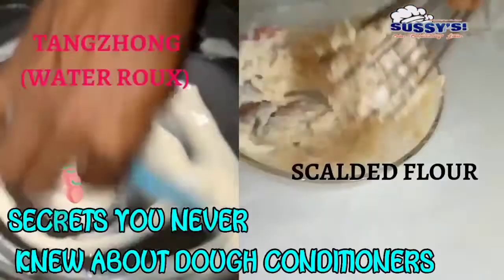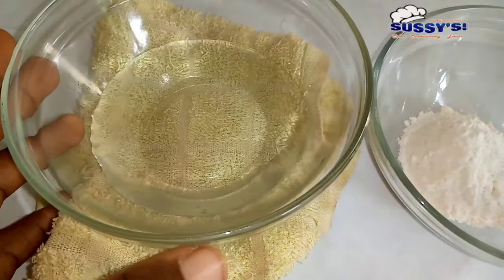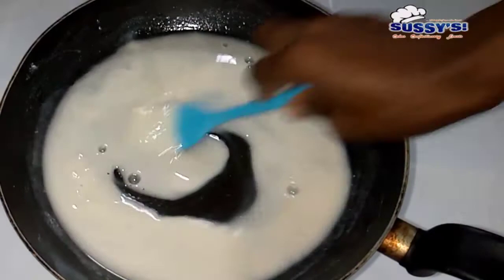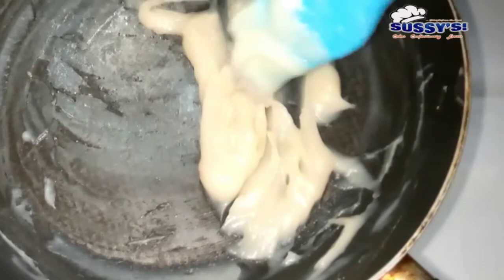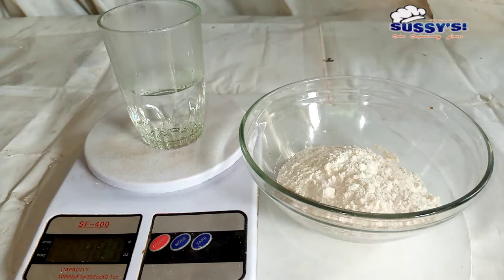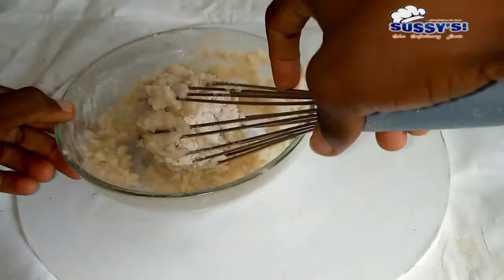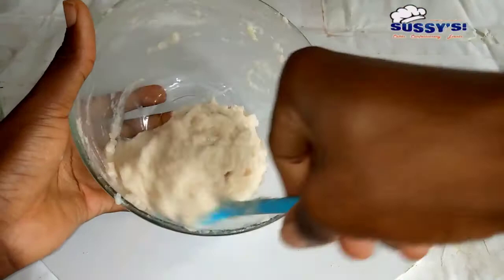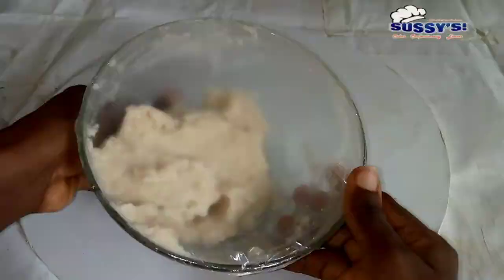SECRETS YOU NEVER KNEW ABOUT DOUGH CONDITIONERS | Commercial VS Natural Dough Conditioner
Ever wondered how bakeries achieve consistency each time with the taste, texture, and flavor of their breads? With all the ingredients that go into a loaf of bread like butter / magarine , milk, sugar, and flour, etc yet they still achieve same result everytime. The secret is Dough Conditioner.
In my COMMERCIAL NIGERIA AGEGE BREAD RECIPE, I did a brief introduction into what a dough conditioner is, how to use, etc. In today's article, I will discuss at length what it actually is, how to use, and most importantly, I will focus on Natural Dough Conditioner that's perfect for home bread makers or home bakers who want to always achieve consistent result each time they make breads and even DOUGHNUTS!

0:00 - INTRODUCTION
1:27 - TANGZHONG (Water Roux)
5:14 - SCALDED FLOUR

To sign up for any of my online classes please leave me a message on any of the aforementioned platforms. My online classes runs 24/7 and are very affordable.